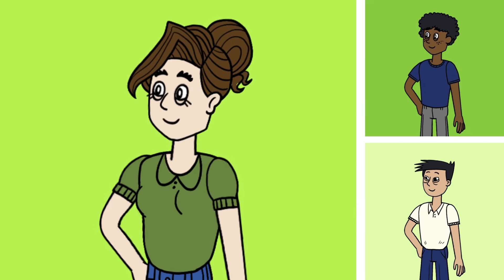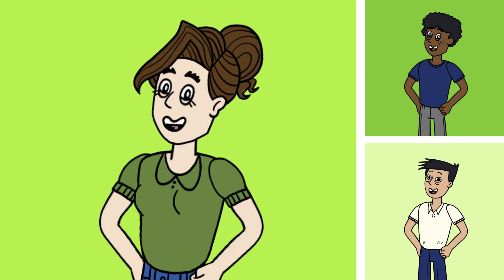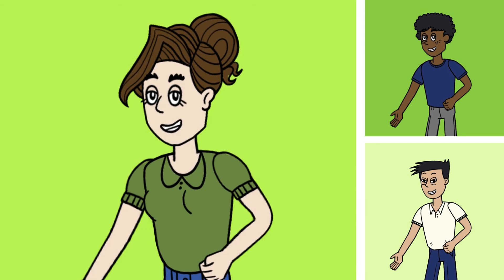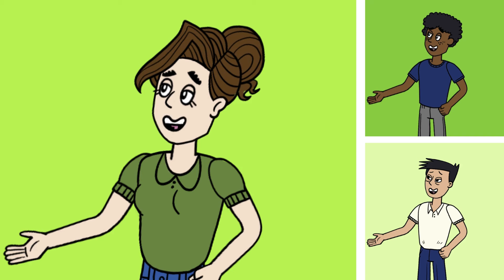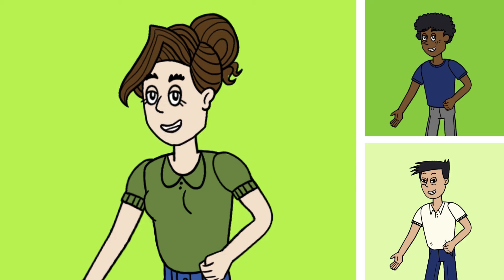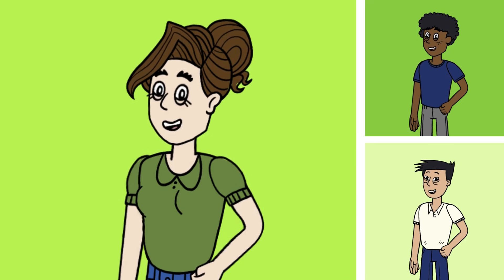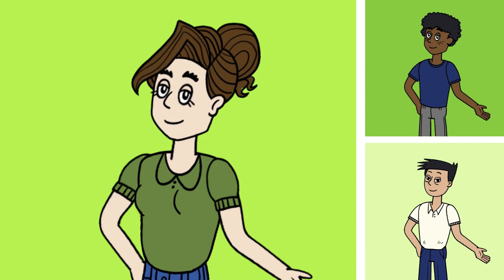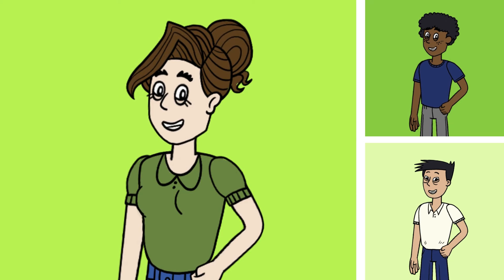ABC's ya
Hi! This is Anna with Song Collab Studio! This song is called ABC's ya and this was a production of Song Collab Studio. This was made by Co-op students working at Song Collab Studio. We hope you all enjoy this!